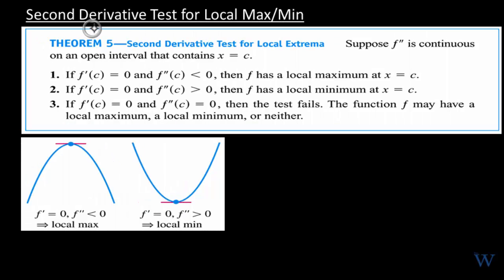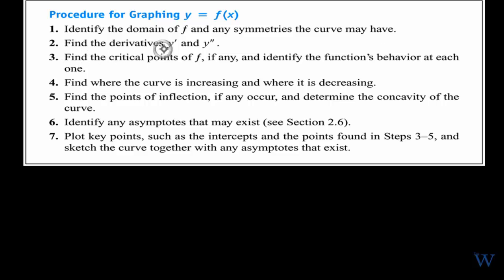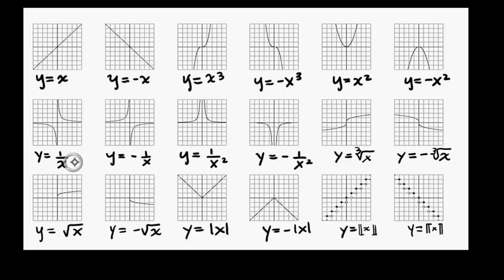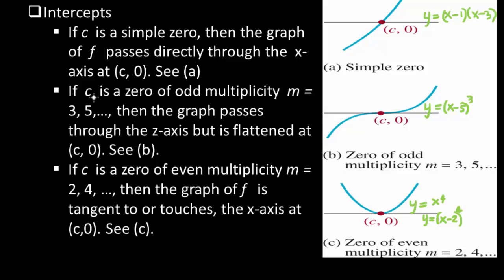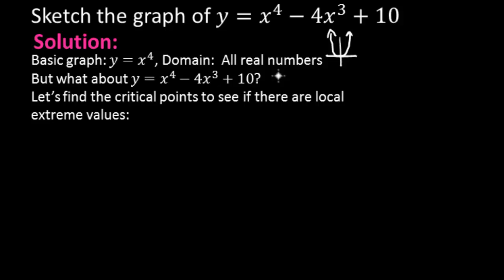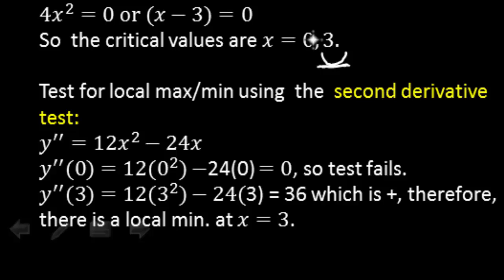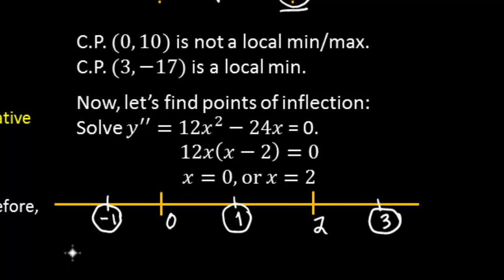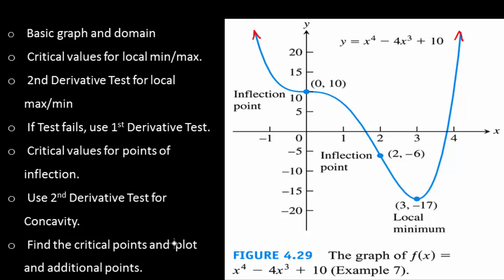Section 4.4 Part BF2014 Curve-Sketching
The use of second derivative test for local extreme values. If 2nd derivative test fails, we use 1st derivative test. Finding points of inflection. Finding domain, general shape of the  function, local maximum, minimum, critical points, points of inflection. And in the end you determine the absolute maximum/minimum.